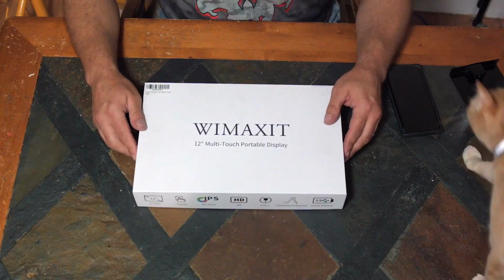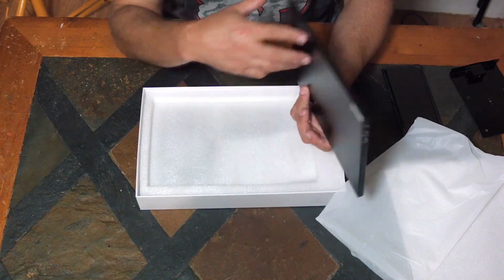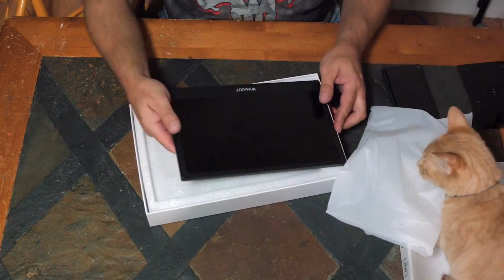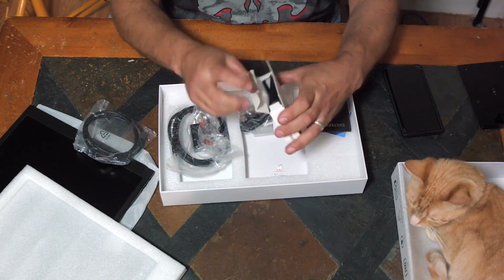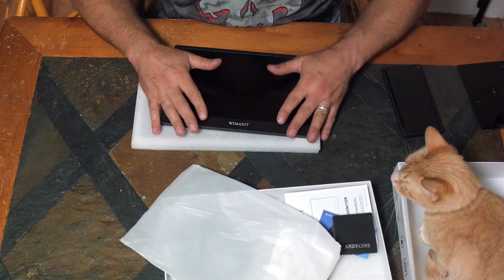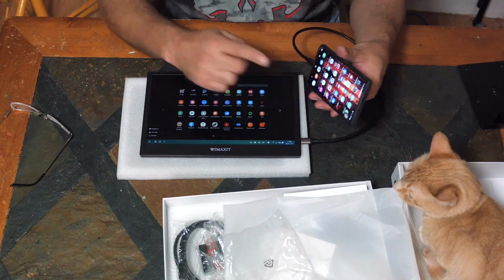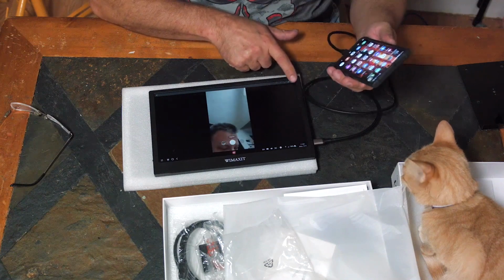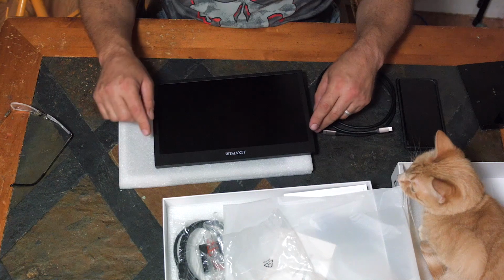WIMAXIT M1161CT Monitor Review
Repost from: @GuardianFilmworks

【10 Point Capacitive Touch Screen Monitor】: WIMAXIT portable monitor supports 10-point capacitive multi-touch, no additional driver needed, just connect the monitor's USB-C port to your device to achieve touch function. (NOTE: The touch function does not work on Mac OS system).

【Eye Care Slim Portable Monitor】With a slim 0.37 inch profile and only 1.01 lbs, the WIMAXIT 12 inch portable monitor is ideal for your life and work, expanding your phone screen for movies or games when traveling. Flicker-free backlight and blue light filter minimizes eye fatigue.

【IPS HDR 70% sRGB Screen】 The WIMAXIT HDR wearable display delivers a vivid image and a truly immersive viewing experience with stunning 1366*768 resolution and immersive color reproduction. This 12" touch HD IPS portable screen features 85°/85°R) 85°/85°(U/D) viewing angles, @60Hz resolution, 220cd/m2 brightness, 12" IPS 70% sRGB color gamut. 1366*768 pixels guarantee you a vision of ultra high definition video, high quality picture quality.

【Smart Stand & Multifunction】This 12 inch touch monitor can work with all laptops via Type-C/mini-HDMI and PS4/XBOX One/Nintendo Switch. Perfect for conferences, home, school, gaming and travel. Gospel for gamers. System requirement: devices with HDMI output interface, computer with full Type-C video output function). The monitor comes with a smart stand that can stably support the monitor when using.

【Easy to Use】No driver required, it is easy to connect the device in two ways, one is video and audio transmission through HDMI port. The other is video and audio transmission via connecting a Type-C cable. Supports the laptops with Thunderbolt 3.0 and mobile phones with full USB Type-C 3.1 Gen2 interface. ***what you get: USB-C to USB-C*1, USB-A to USB-C *1, Mini HDMI to HDMI*1, Manual *1, stand*1, cleaning cloth*1, warranty card* 1.